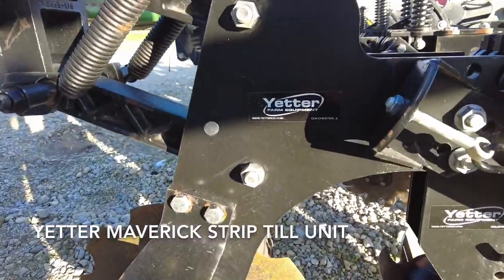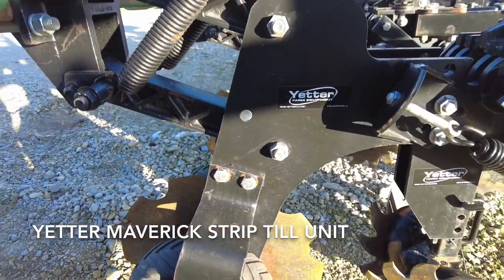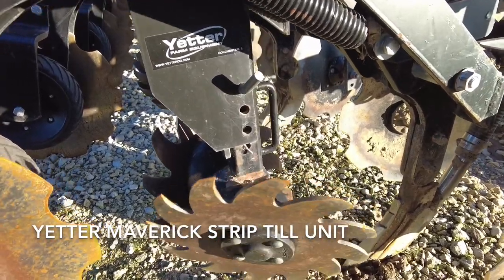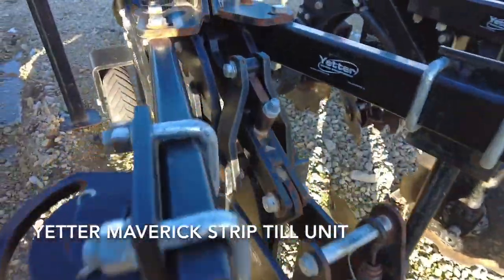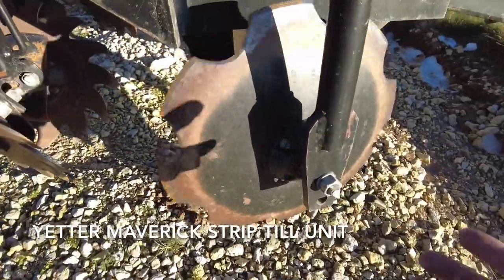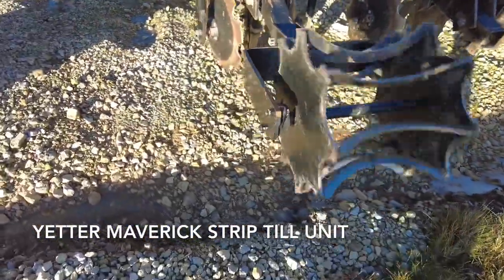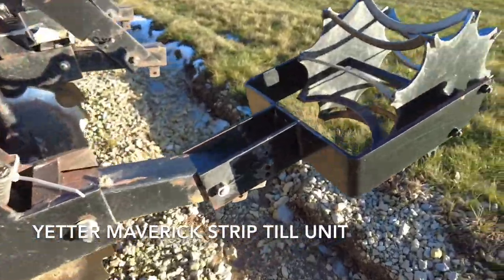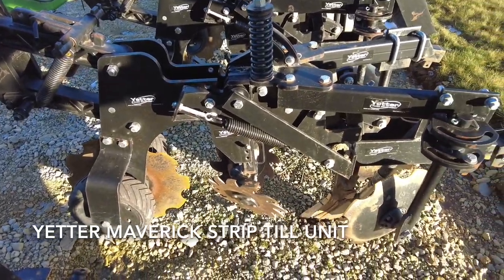Yetter Maverick Strip Till Unit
The Yetter Maverick is Yetters heavy duty shank style strip till unit that can also be used as a freshener.